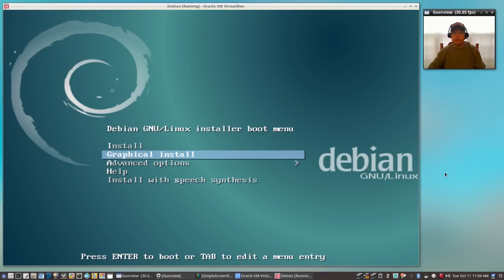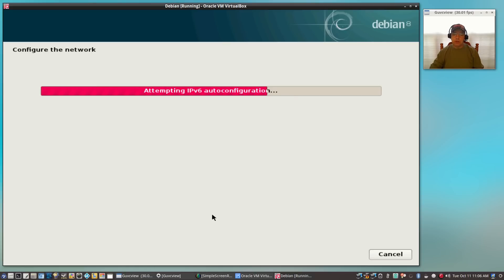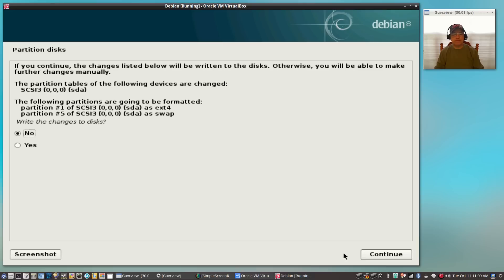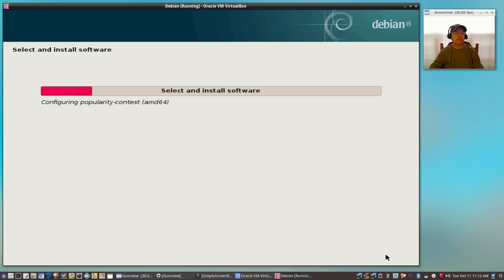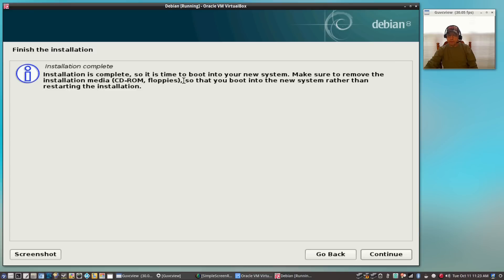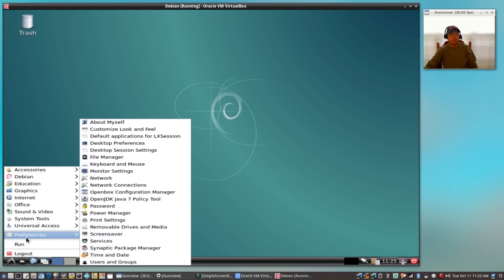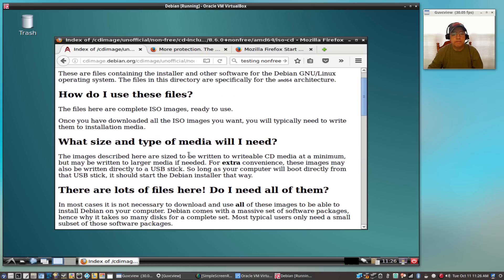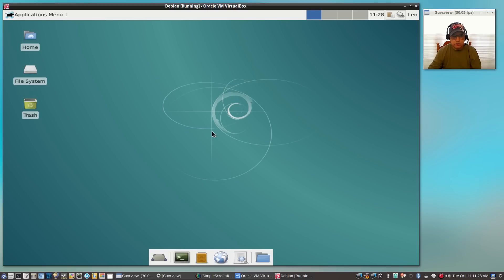Debian Jessie 8.6 with Non-Free Software Install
In this video I review the installation process for Debian Jessie 8.6 with the Non-Free software option. Hope you enjoy!